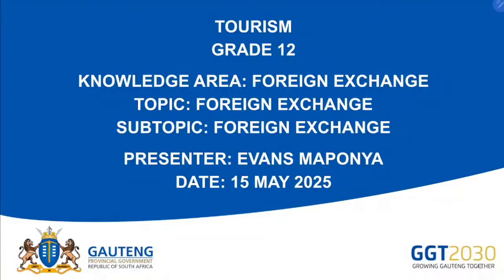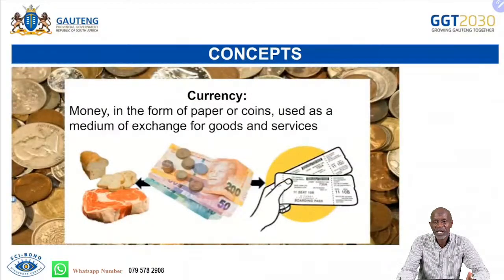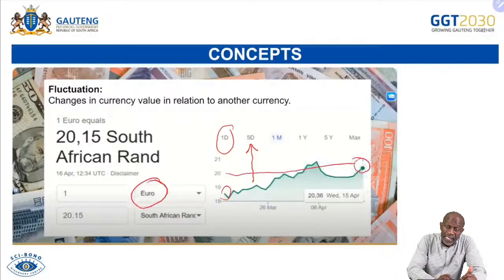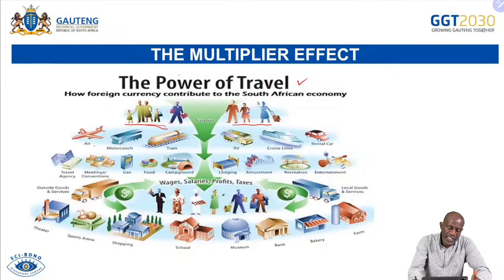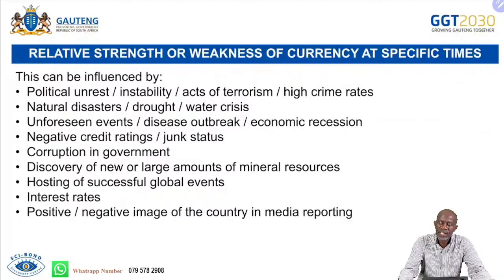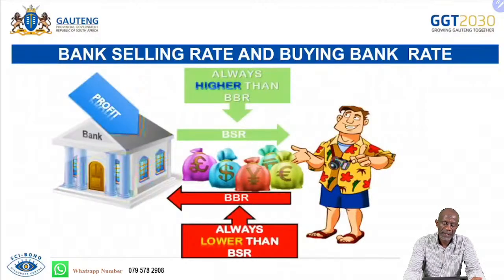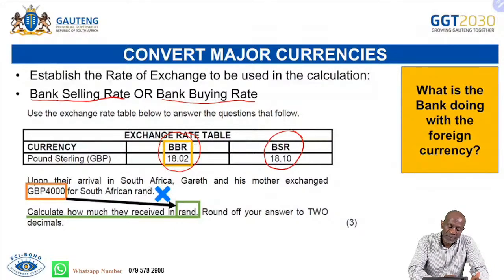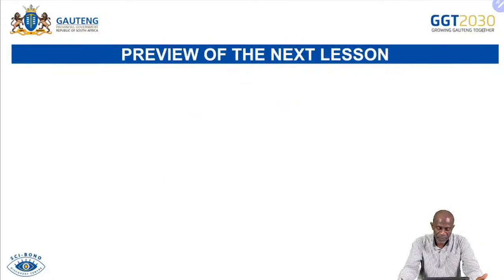15 MAY 2025 14:30 - 16:00 TOURISM GRADE 12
FOREIGN EXCHANGE